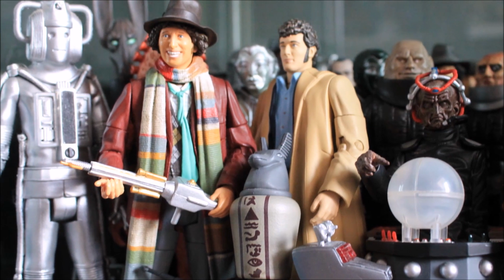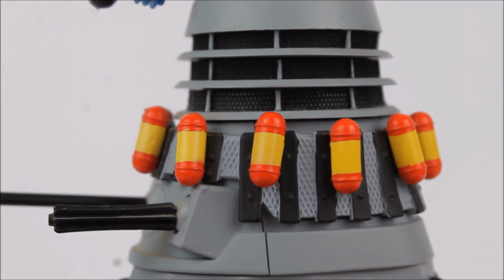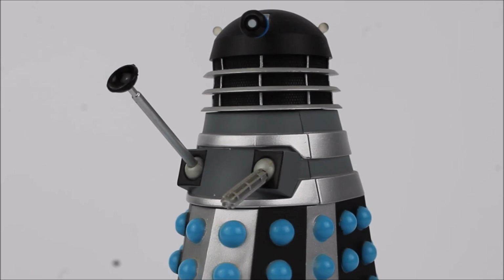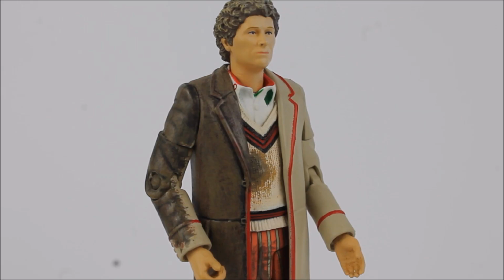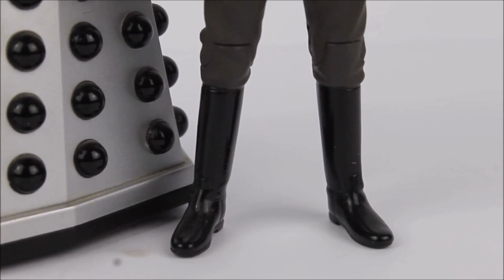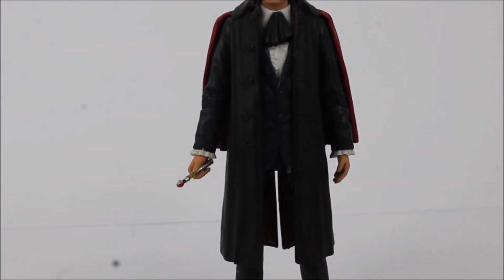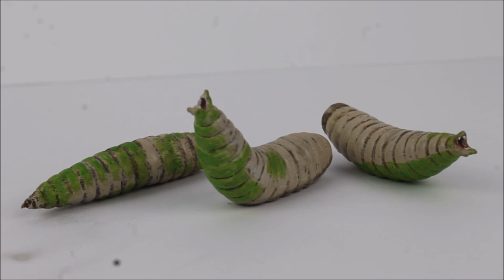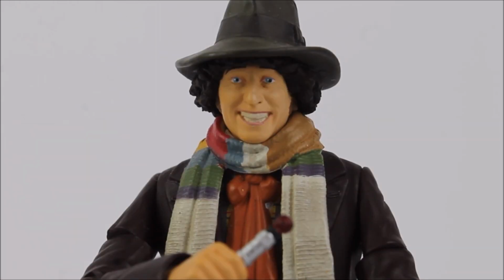Doctor who: The Classic Series Action Figures - A History Episode Three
Episode three covers the debut of the third doctor within the classic action figure series having three whole two-packs dedicated to his era. this episode also continues to take a look at the other releases from 2009 including dalek variants, a regeneration sixth doctor & more.